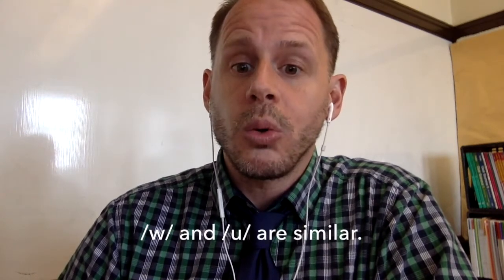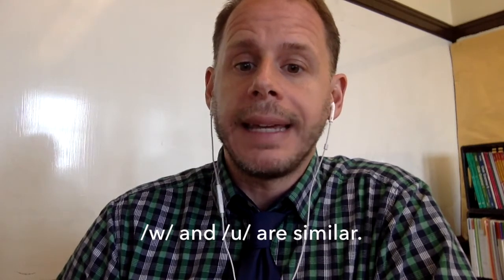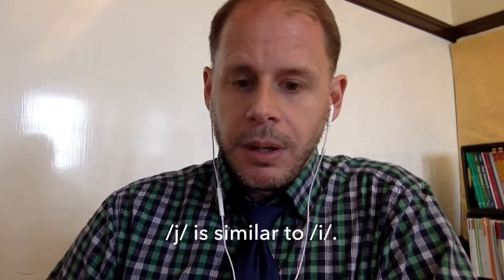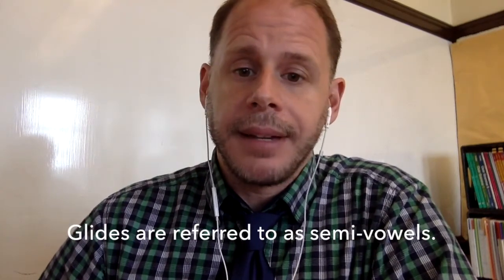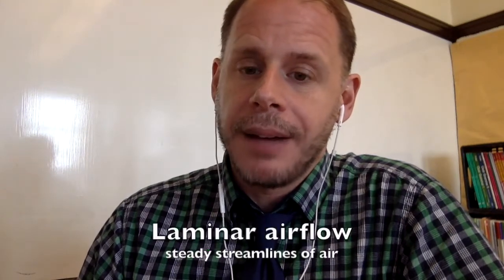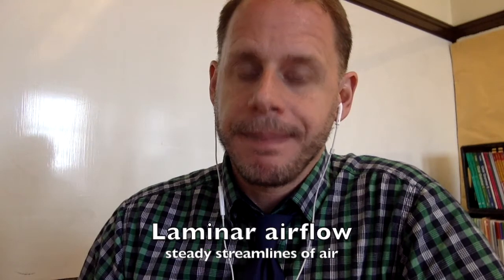Characterizing Glides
Glides are a subset of approximants (along with the liquid consonants). The articulators are brought together (approximated), but with minimal closure. In this way, these consonants behave like vowels. Glides are sometime referred to as semi-vowels